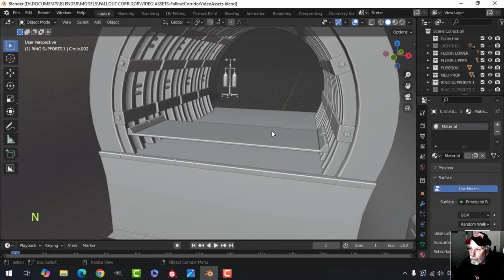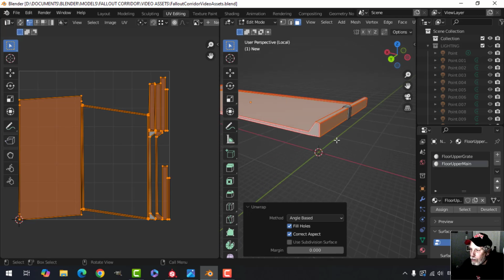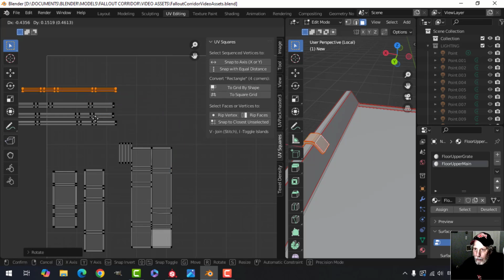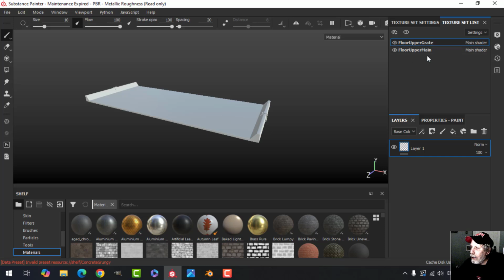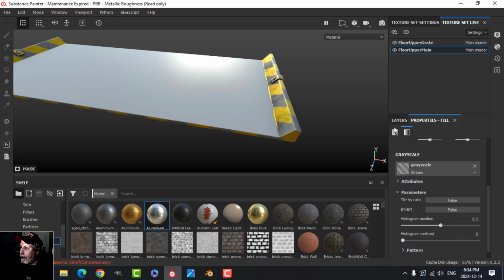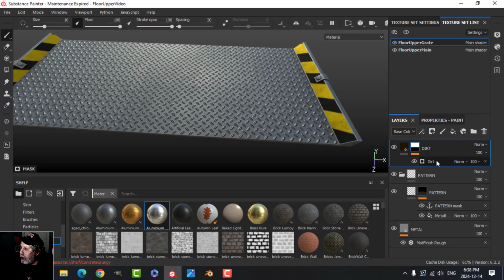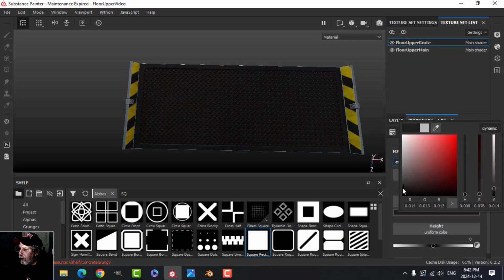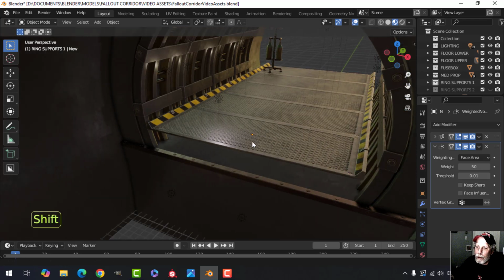BLENDER/SUBSTANCE PAINTER: FALLOUT CORRIDOR (PART 5)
FALLOUT CORRIDOR

The modeling is pretty much finished.  I completed it off camera to save us some time.  Some of the texturing is also done but I am going to show you some of the more interesting texturing methods I'm using in Substance Painter.

In this video, we focus on the upper floor panels that will be arrayed down the corridor.  I UV unwrap one panel after assigning two materials to it.  One material will be for the main body of the floor panel and the hazard strips and the other will be for the grate pattern.  Once the floor panel is textured in Substance Painter, I export the textures and set them up in Blender for a quick look at how the scene is coming together.

I will continue like this, texturing some of the scene on my own and doing videos of some texturing as well.

Thanks for coming by the channel and checking out this video and the other videos in the series.